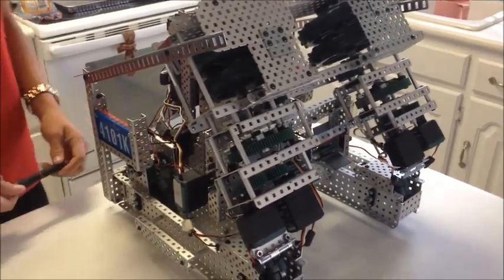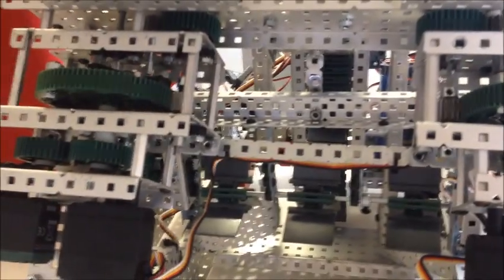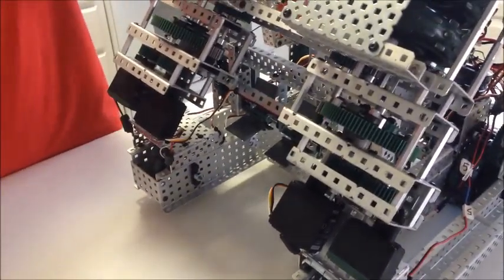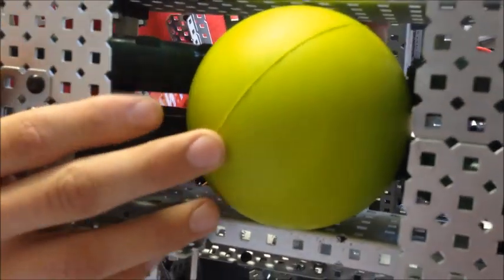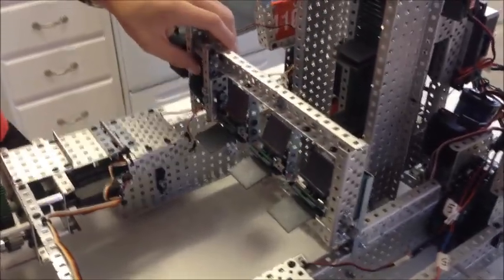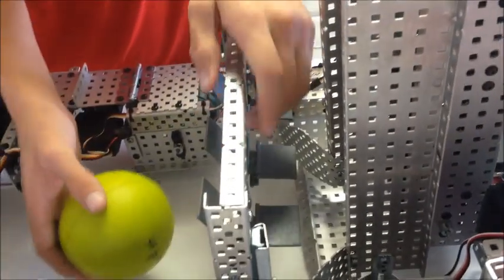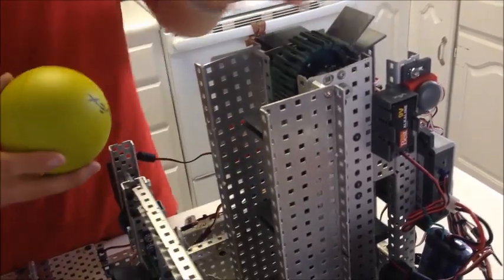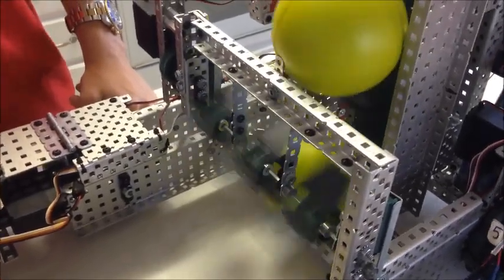VEX Nothing But Net | 4101K | Robot Changes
This video showcases various changes we made to enhance our robot.